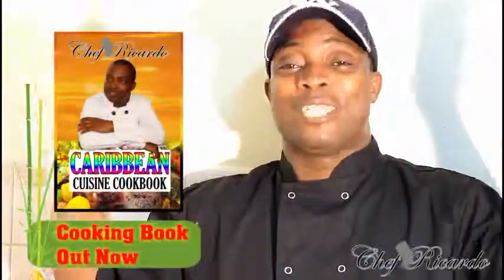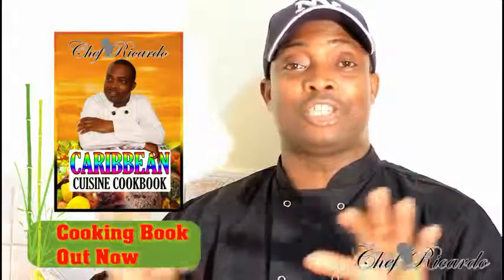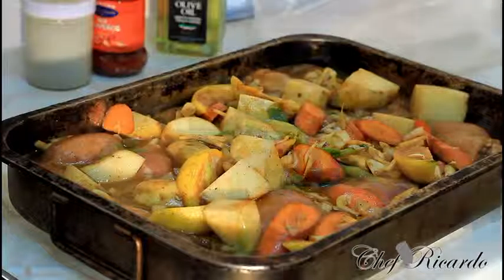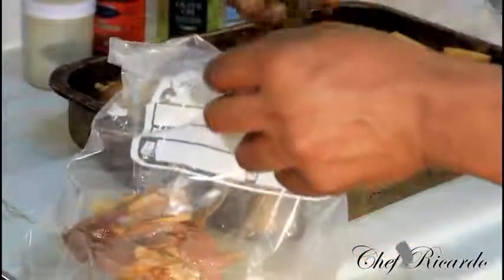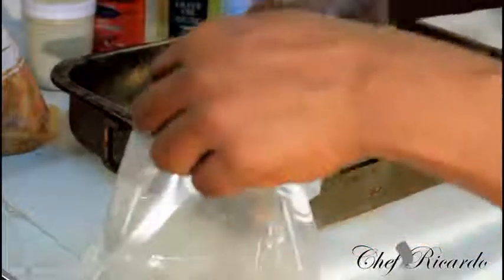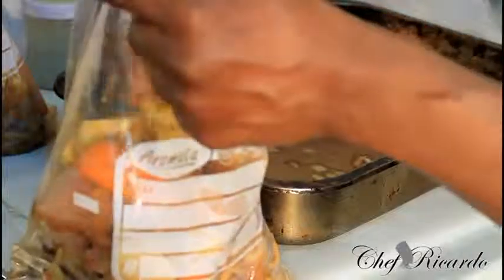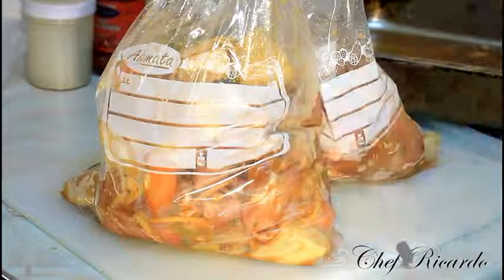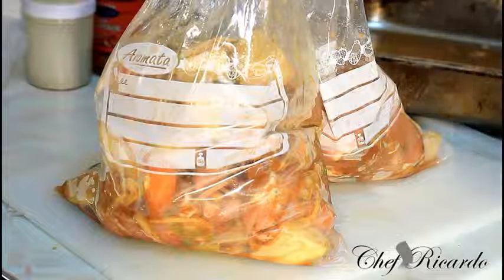Christmas Tips How To Freeze Meat After Marinade Your Chicken